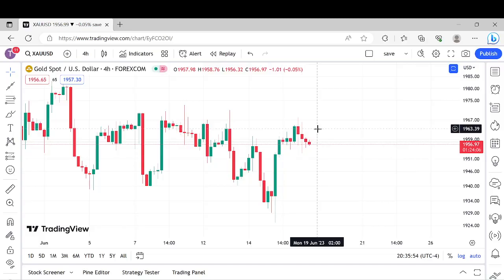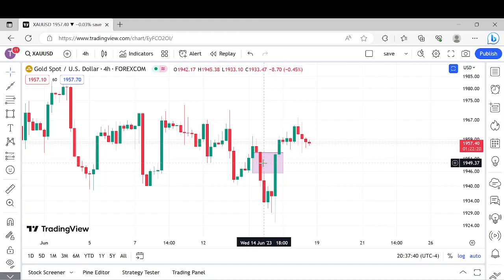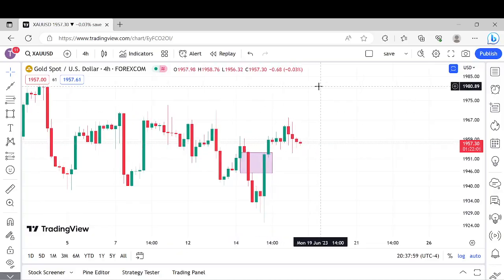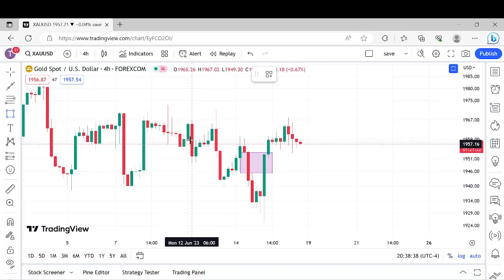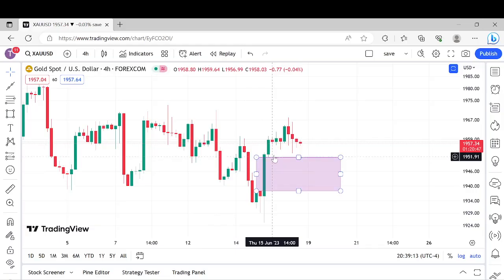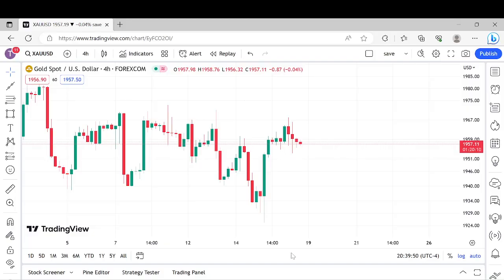Technical Analysis Course - (1): 16 SMC Lesson How To Find Fair Value Gaps